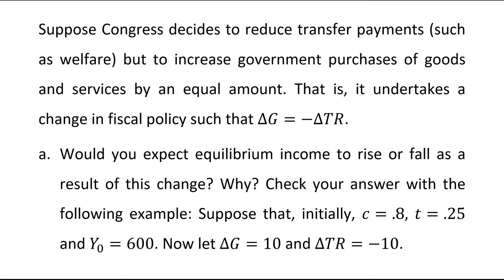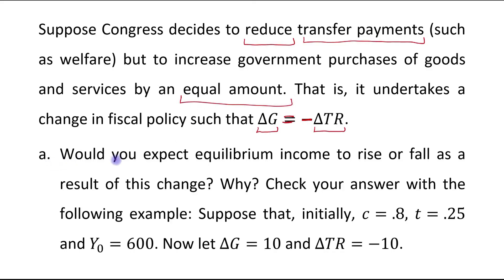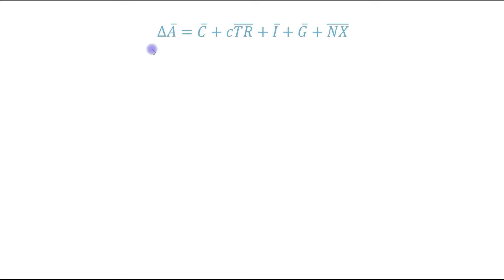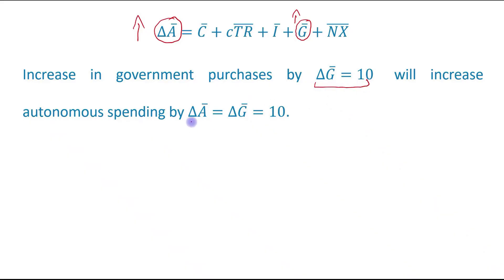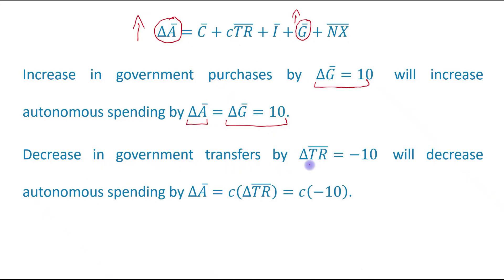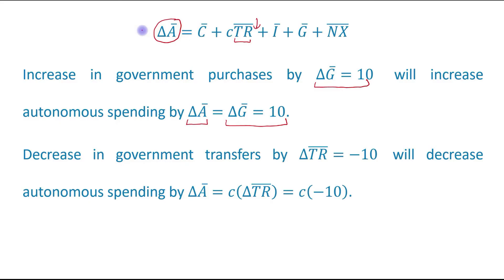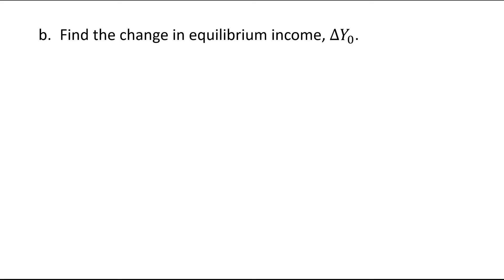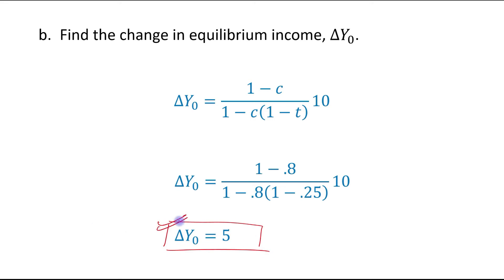Ch-9 (Income and Spending) Numerical-5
Topic: Technical Questions (Question-5)

00:00 Part (a)
04:58 Part (b)
06:04 Part (c)
07:50 .